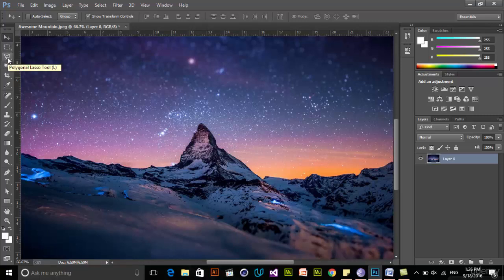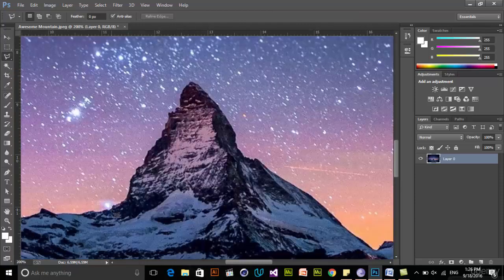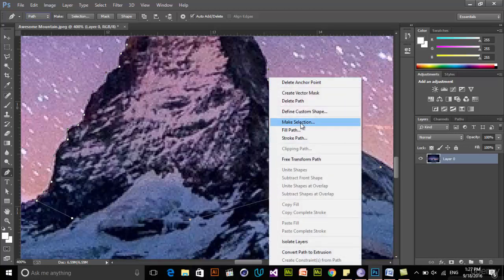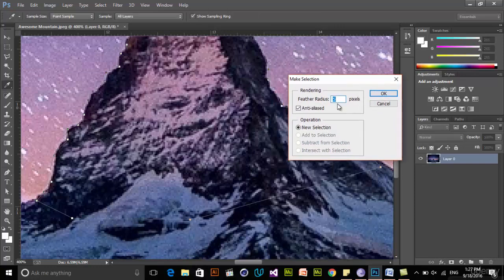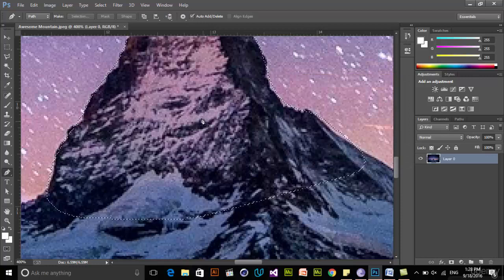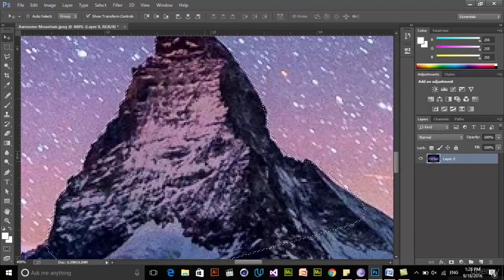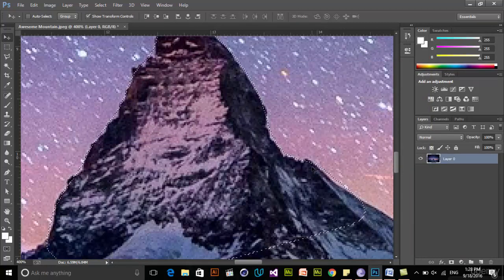Things you must know in Photoshop | 2. Path to Selection